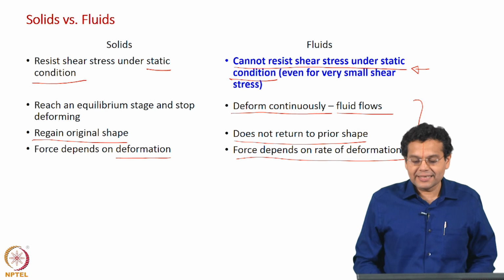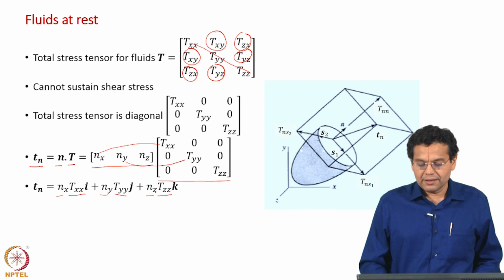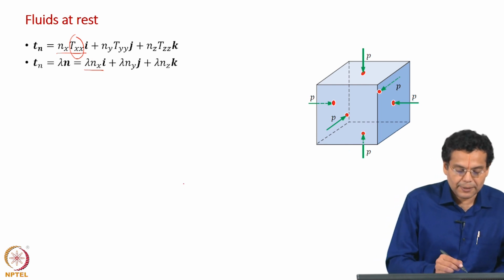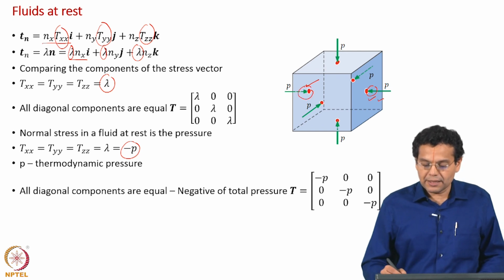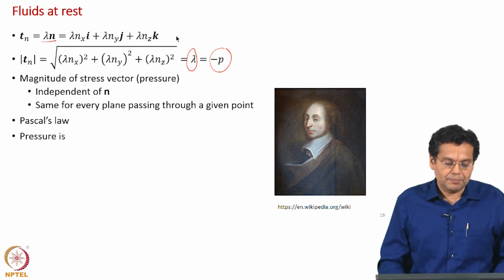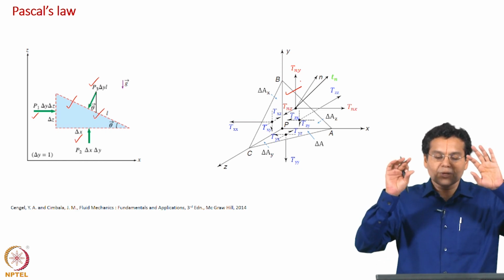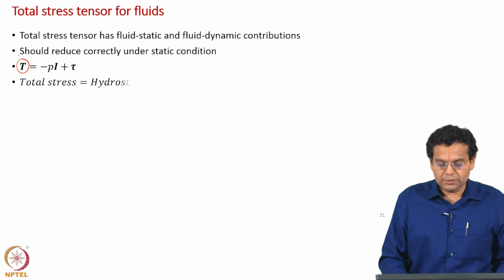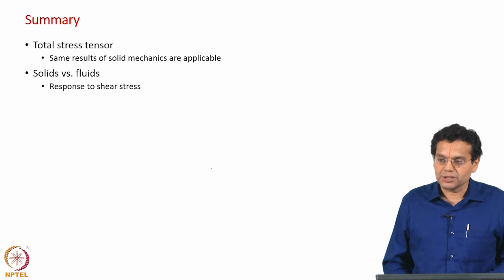#46 Fluids at Rest | Continuum Mechanics &Transport Phenomena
Ever wondered what happens inside a fluid when it's perfectly still? This lecture unveils the secrets of fluids at rest. A key takeaway is that fluids can't resist shear stress in static conditions. We'll explore the total stress tensor for a static fluid, which reveals that only normal stresses, or pressure, exist in this state. The lecture then connects normal stress with thermodynamic pressure, explaining that they are essentially equal and opposite. Get ready to delve into Pascal's law, which states that pressure at any point in a static fluid is uniform in all directions. Finally, we'll introduce the concept of total stress in fluids, which is the sum of hydrostatic stress due to pressure and viscous stress arising from fluid motion.